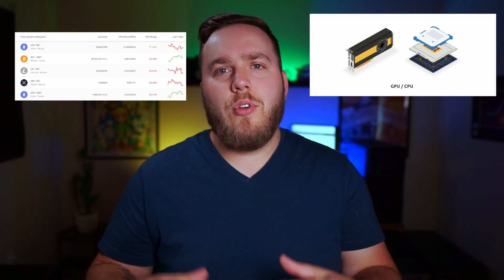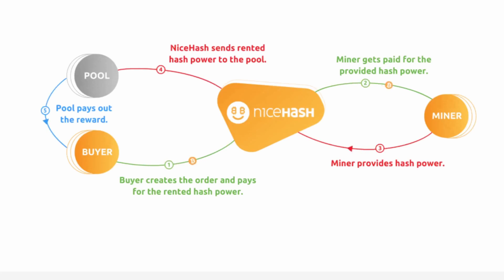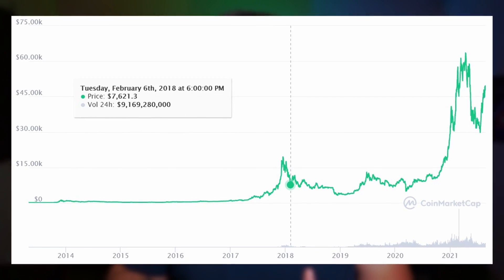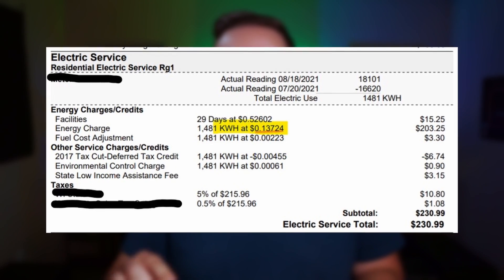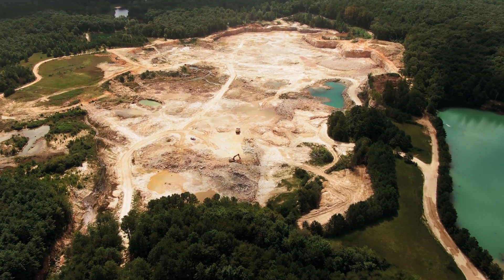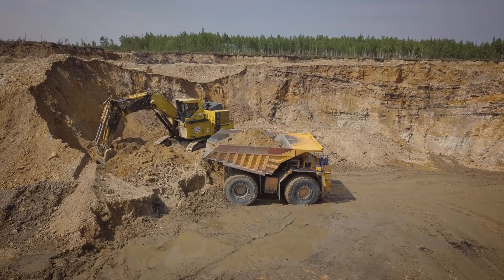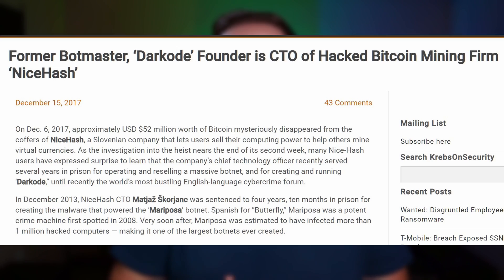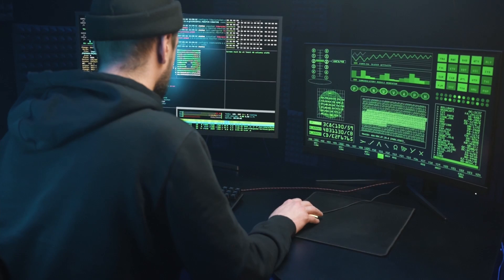I Tried Crypto Mining with NiceHash for 5 Months - RTX 3060 TI - Was It Worth It?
In 2020 and 2021 Cryptocurrencies have reached new all-time-high valuations. Because of this, the amount of crypto mining has also gone to the moon. NiceHash is a service that lets casual users participate in crypto mining.

This video explores the reasons why you may or may not want to use NiceHash. Ultimately, it's up to you. I hope that you find this information interesting. For more crypto discussion, check out the articles I wrote about Helium mining on the CodeTober blog.

📚 Fundamentals of Software Architecture
📚 API Design Patterns
📚 Microservice Patterns
📚 Learning Go

Film Equipment
📷 Sony α6000 (x1) ☛
📷 Sigma 16mm lens (x1) ☛
🎤 (old) Rode VideoMicro (x1) ☛
🎤 (new) Rode VideoMic Pro Plus (x1)
🎤 Zoom H4n Pro (x1) ☛
💡 YN300 LED Lights (x2) ☛
💡 LED Light Stands (x2) ☛
◼️ Studio Foam (x1) ☛

Chapters:
0:00 Intro
0:29 What is NiceHash?
0:47 Disclaimer!
0:58 How Mining Works
2:00 Why To Use NiceHash
3:33 Electricity Cost
4:23 Why NOT To Use NiceHash
5:45 Lack Of Renewable Energy Used
6:50 NiceHash CEO Malware
7:13 Who Is NiceHash For?
7:35 Who Shouldn't Use NiceHash
8:05 How Much I Make With NiceHash
8:50 Quick Maf
9:16 Outro